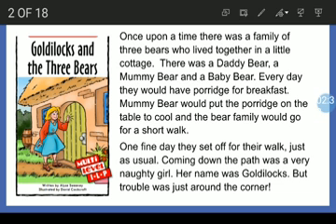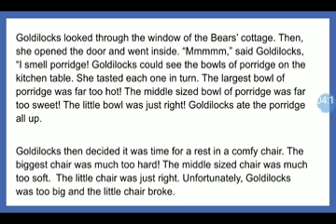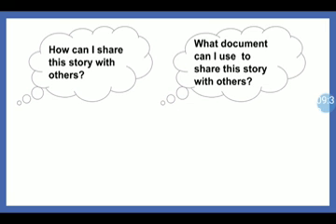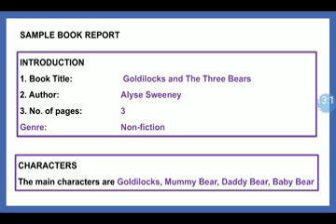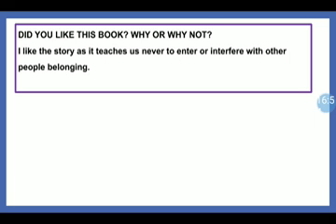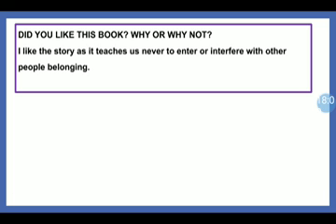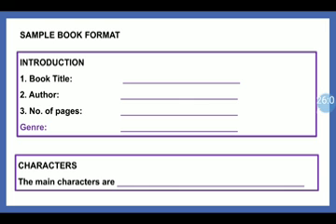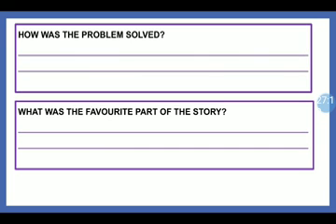Language arts for grade 3